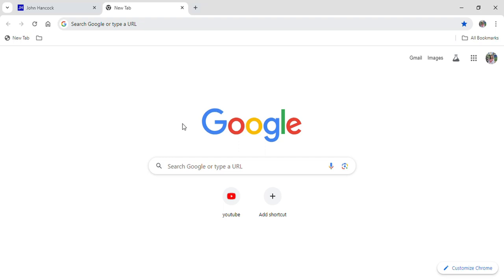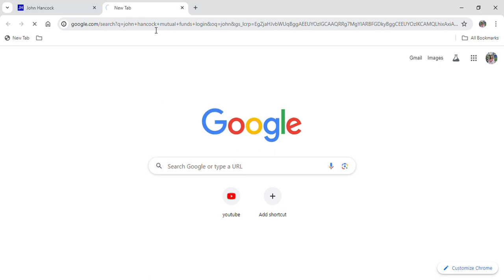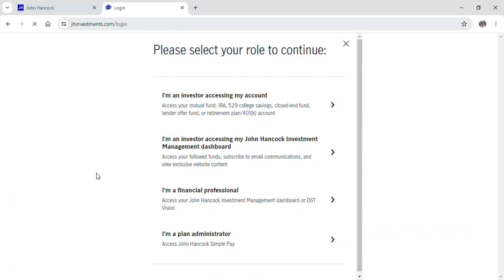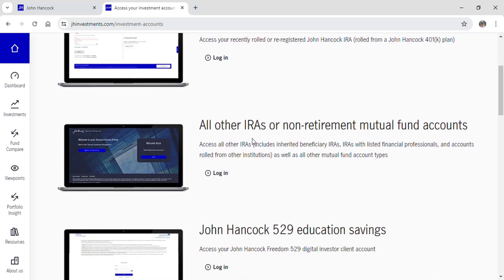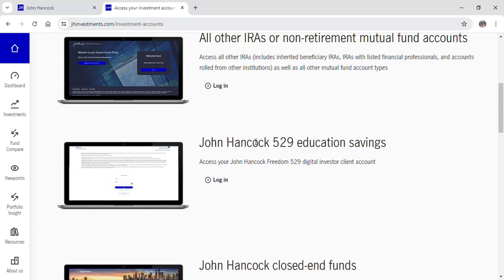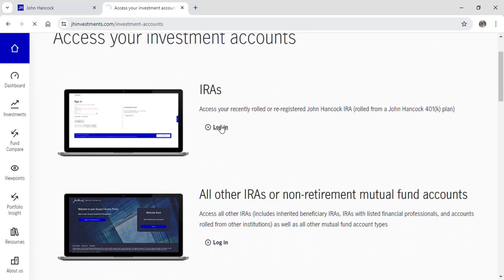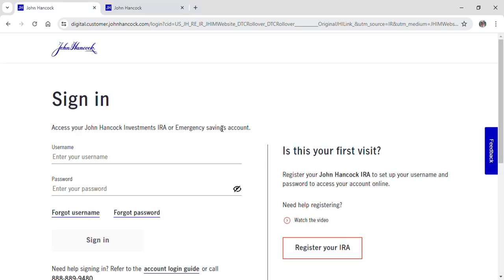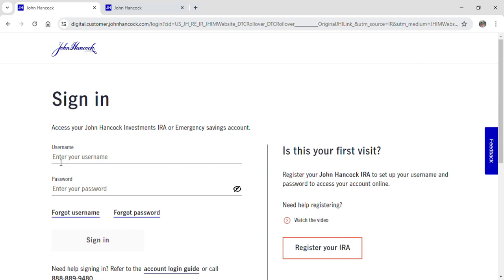How to Login John Hancock Mutual Fund Account (2024) | Sign In to John Hancock Mutual Fund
Learn how to log in to your John Hancock Mutual Fund account with our guide. Follow our instructions to access your account and keep track of your investments.